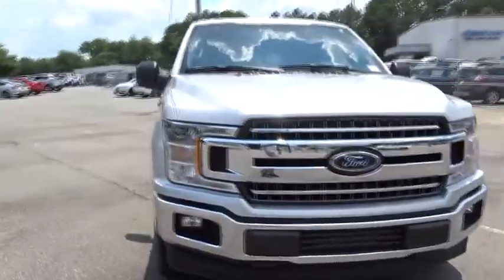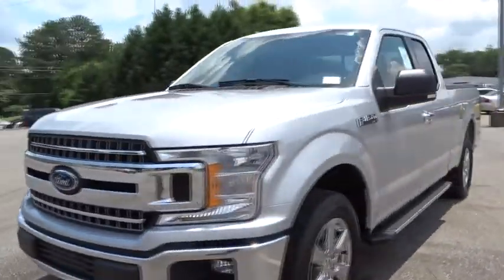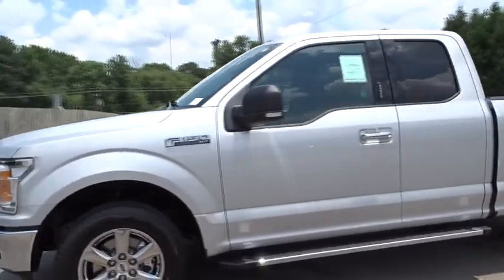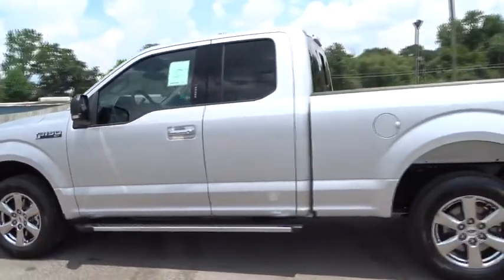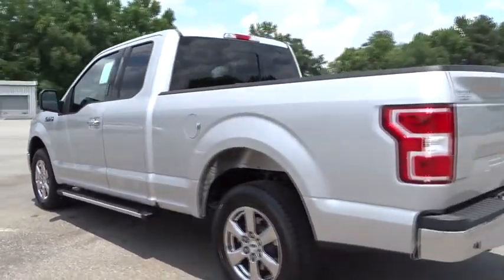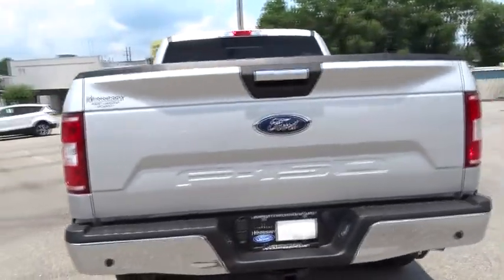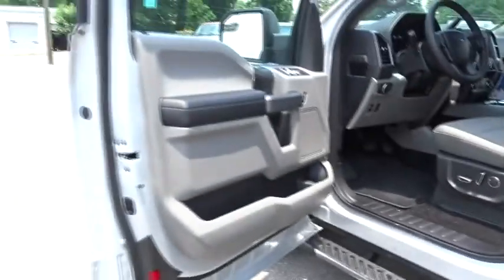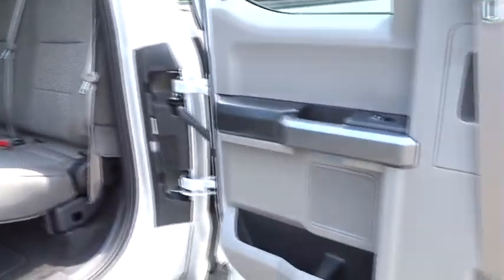2018 Ford F-150 Atlanta, Marietta, Decatur, Johns Creek, Alpharetta, GA 7941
Ingot Silver Metallic New 2018 Ford F-150 available in Atlanta, Georgia at Hennessy Ford. Servicing the Marietta, Decatur, Johns Creek, Alpharetta, GA area.

Hennessy Ford
5675 Peachtree Industrial Blvd

Price does not include Tax, Title, License; Price does include: $750 - Retail Bonus Customer Cash. Exp. 07/09/2018, $2,250 - Retail Customer Cash. Exp. 07/09/2018, $750 - Special Package Bonus Customer Cash. Exp. 07/09/2018, $1,500 - Bonus Customer Cash. Exp. 07/09/2018